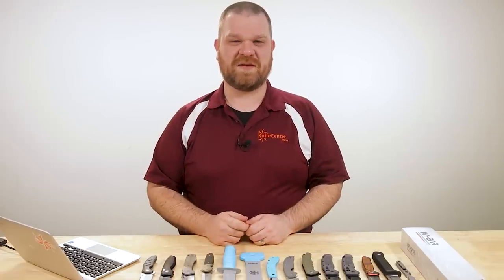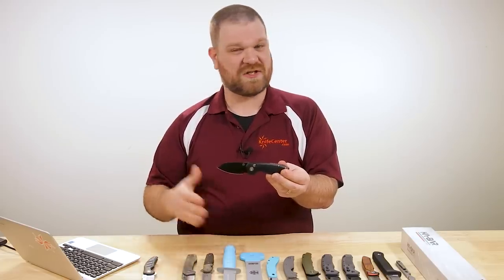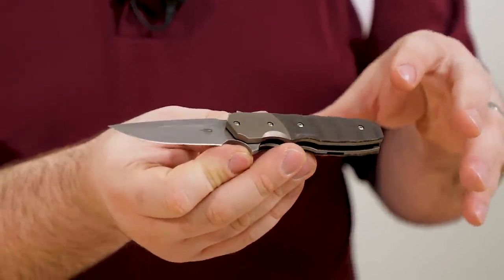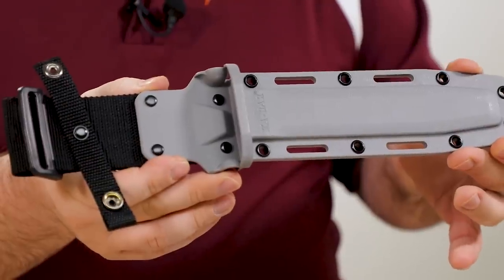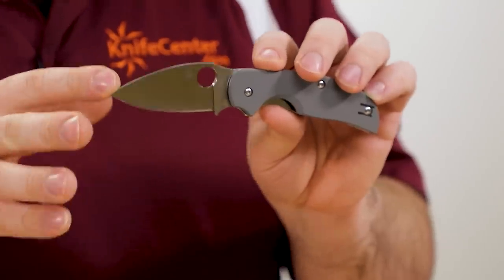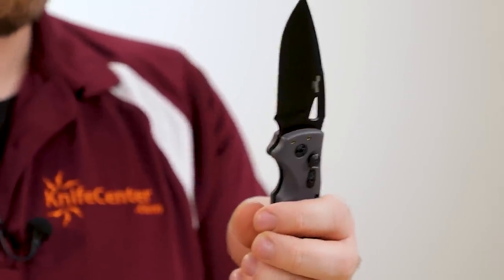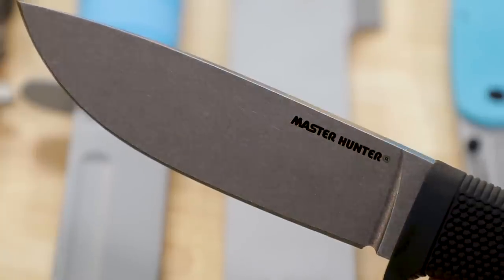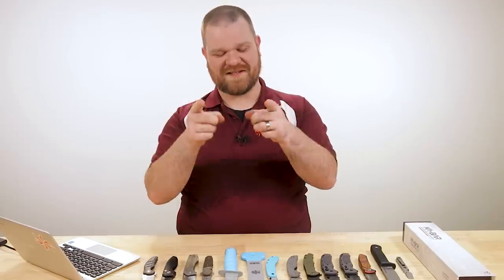New Knives for the Week of December 17th, 2020 Just In at KnifeCenter.com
Space-age KA-BARs, fresh mid-techs and refreshed favorites this week. Even some automatic knives in the mix. Check out the latest knives and EDC gear from KnifeCenter

Featured Knives
0:00 Intro
0:19 Kizer Sheepdog Mini
2:36 Alliance Designs Mini Slim Pickins
4:12 Burchtree Bladeworks Secant Production
5:34 Bestech Freefall
8:18 KA-BAR USSF Collection
13:15 Spyderco Sage 1 Maxamet
14:50 CIVIVI Praxis
16:12 SIG Sauer K320
19:03 Pro-Tech Custom SBR
20:31 Cold Steel Master Hunter
22:27 Prometheus Design Werx SFPB